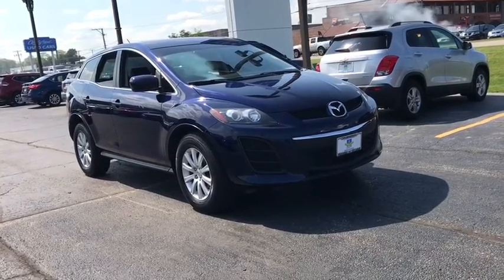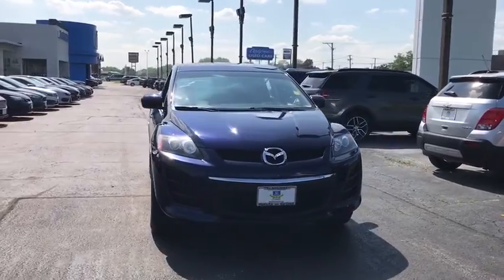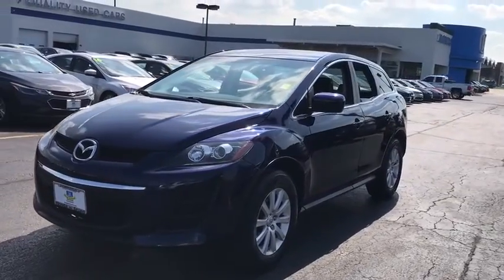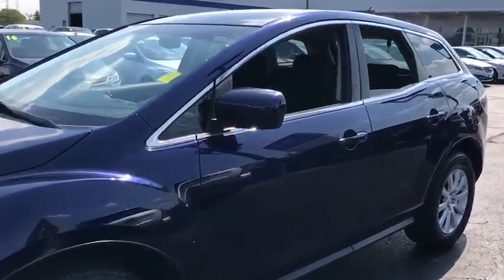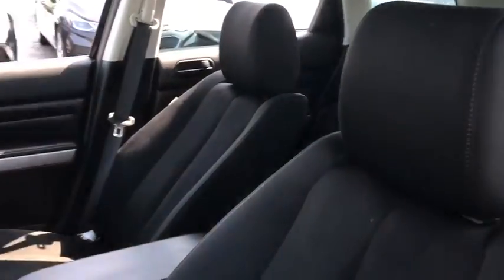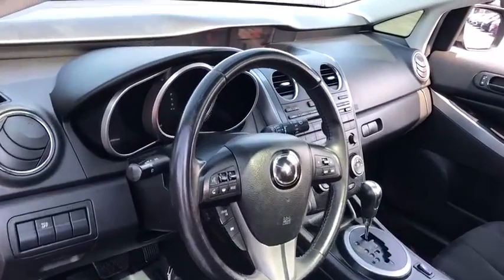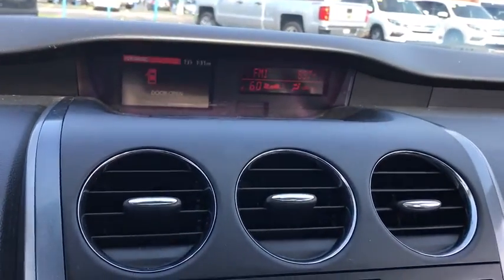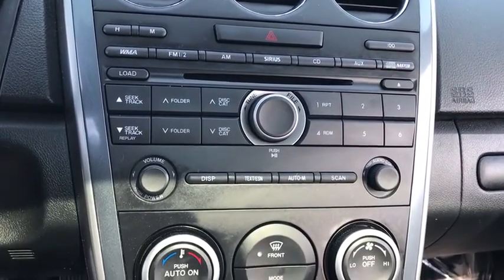2010 Mazda CX-7 near me Elmhurst, Carol Stream, Bloomingdale, Itasca, Hinsdale, IL 91608A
Stormy Blue Mica Used 2010 Mazda CX-7 available near me in Elmhurst, Illinois at Honda on Grand. Servicing the Carol Stream, Bloomingdale, Itasca, Hinsdale, IL area.

2010 Mazda CX-7 Blue i Sport FWD 5-Speed Automatic Electronic Sport 2.5L I4 DOHC VVT 16V20/28 City/Highway MPGCall or Come to Honda On Grand in Elmhurst and get a deal that you can smile about!